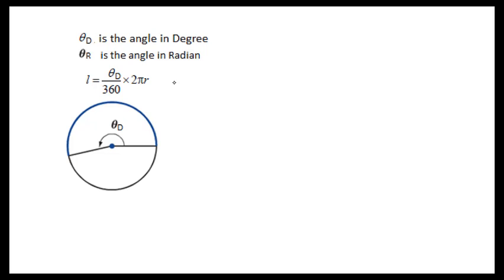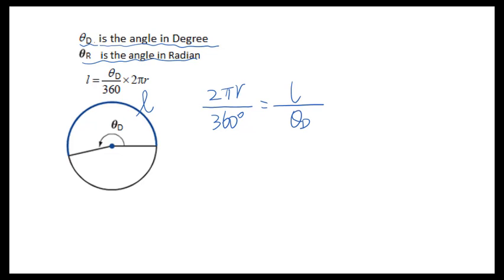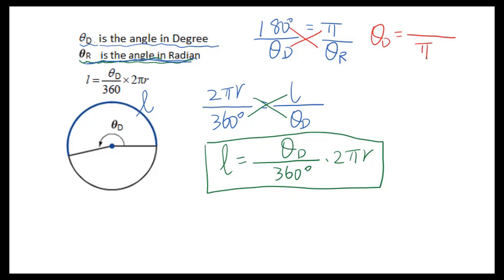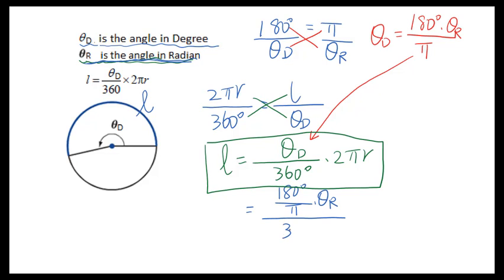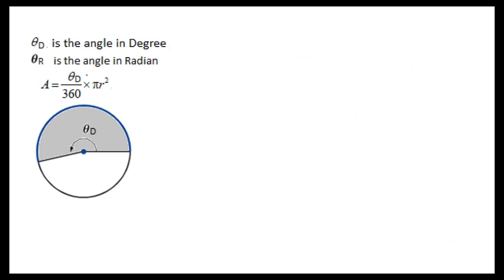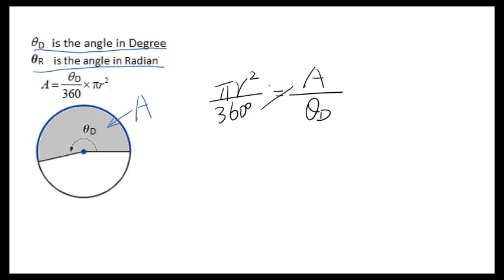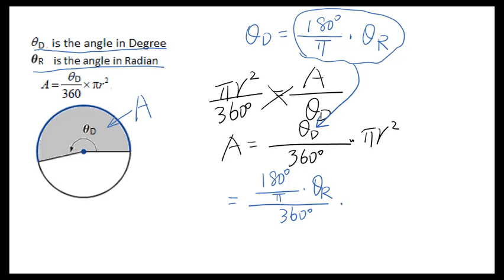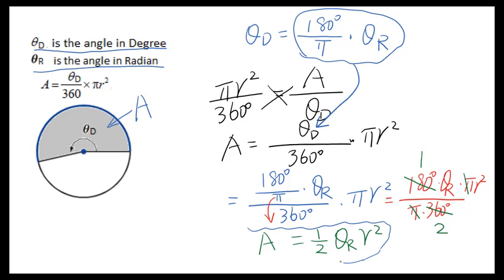Topic 3 How to get the formula for Arc Length and Sector Area